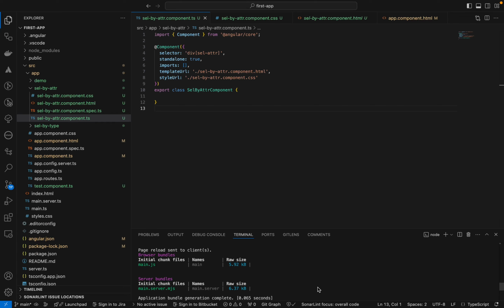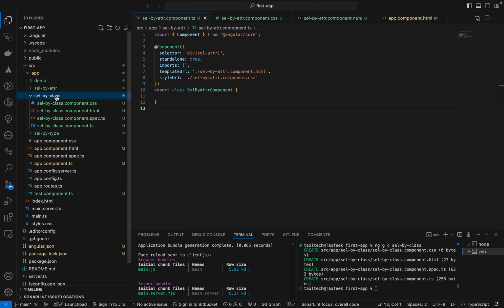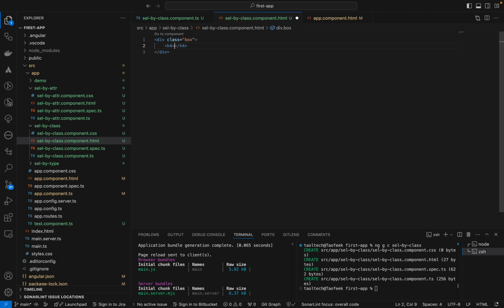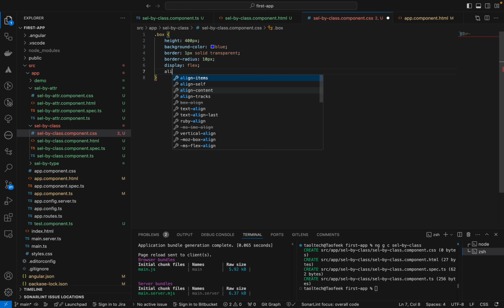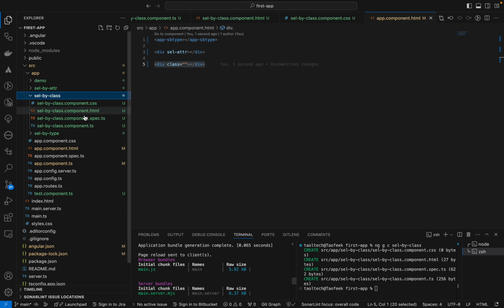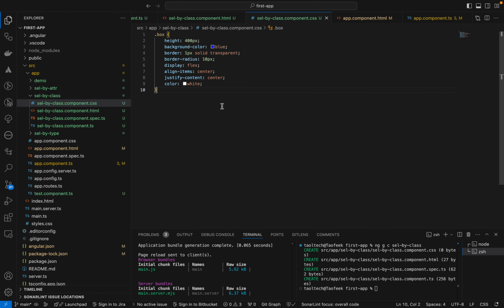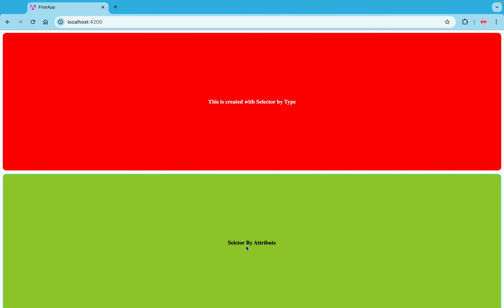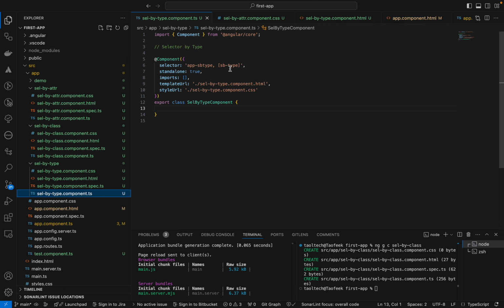Angular Component Selectors by Class | Build Smarter Components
Unlock the power of class selectors in Angular and take your component design to the next level! 🎯 In this tutorial, you'll learn:
✅ What class selectors are and how they differ from element and attribute selectors
✅ How to define and use class-based selectors in your Angular components